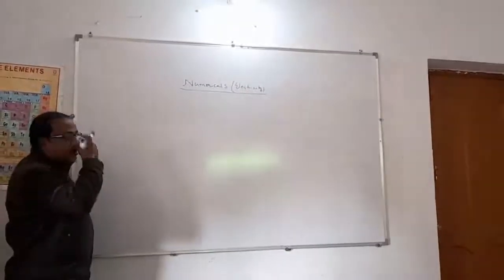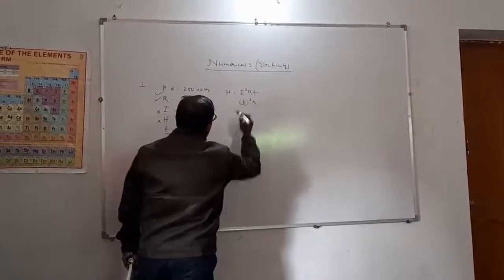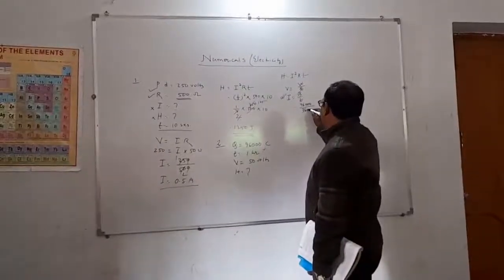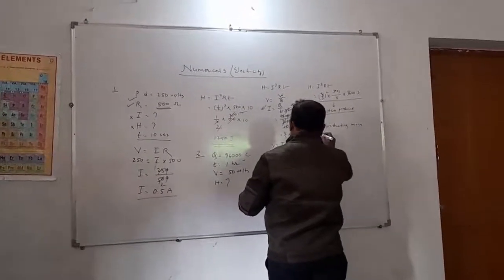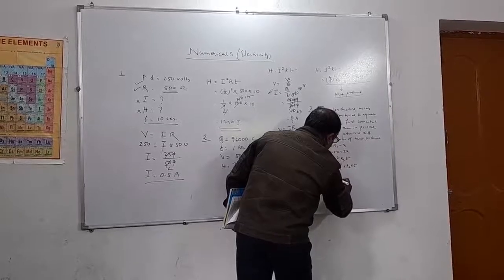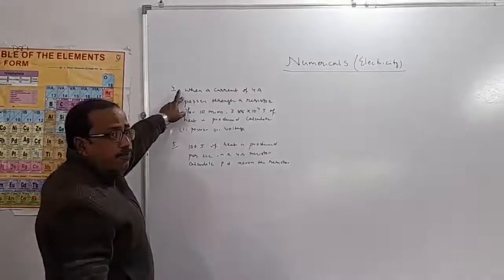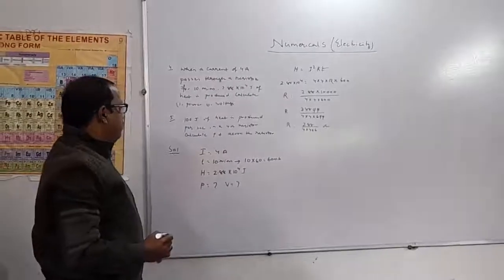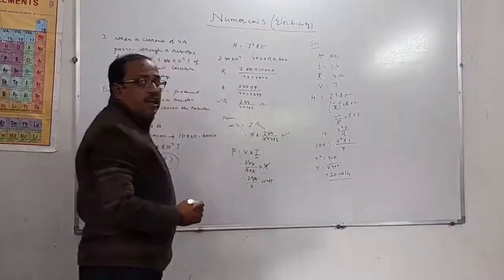PHYSICS ( BY R. DATTA)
ELECTRICITY ( CLASS X)